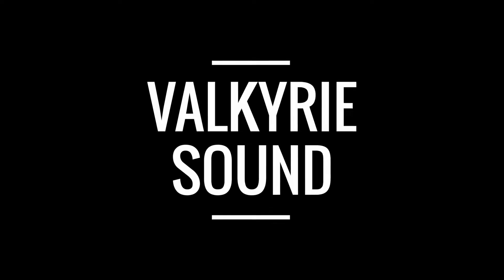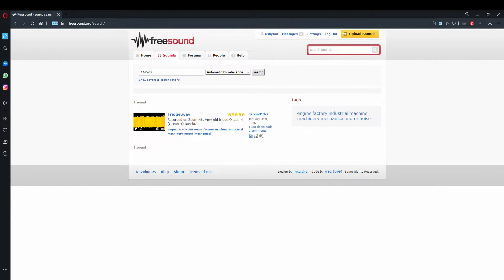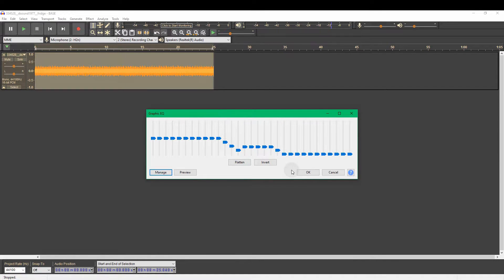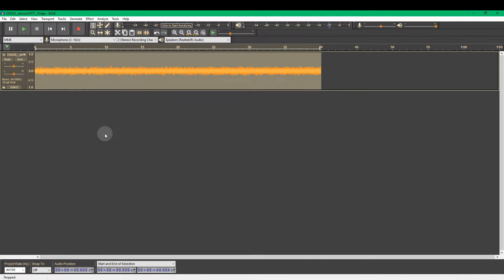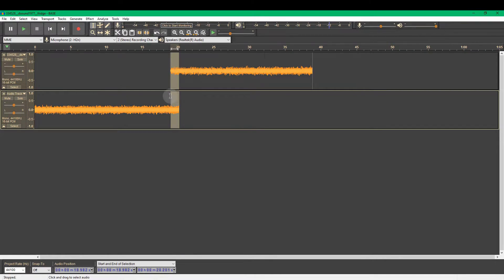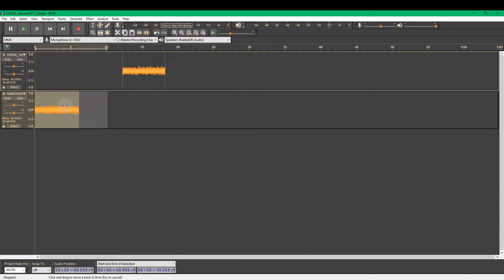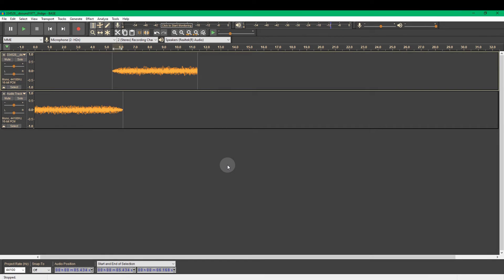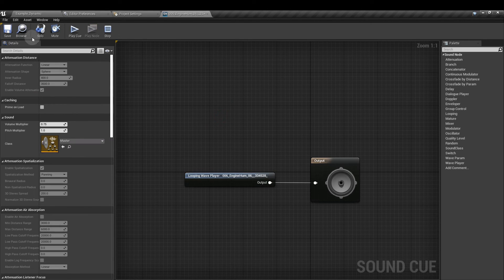Sound Design & Alien: Isolation - Part 2: Base Layer Sound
Part 2 in the Valkyrie Sound series on the sound design of Alien: Isolation.

In this video, we take a recording of a fridge and change it into a usable engine hum. This is the first step in designing a layer of sounds in which we can place our other audio assets.

Enjoy – and please share links to your sounds in the comments below if you’re happy to :)

00:00 - Intro and background
02:28 - Designing the base layer sound

References

Alien: Isolation, SEGA

Audio:
Title Music from Alien: Isolation

Books:
Sound Design & Science Fiction, William Whittington, 2007, University of Texas Press

Images:
N/A